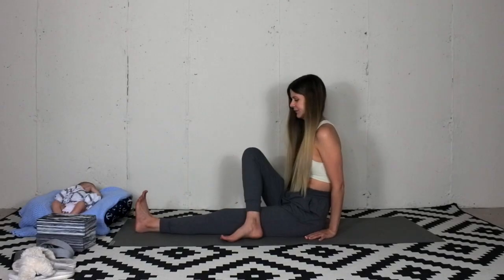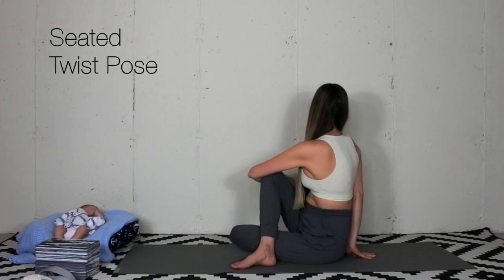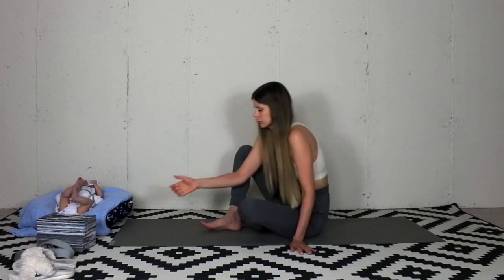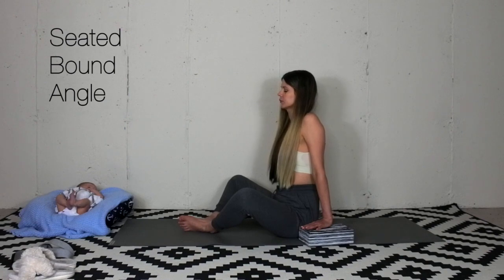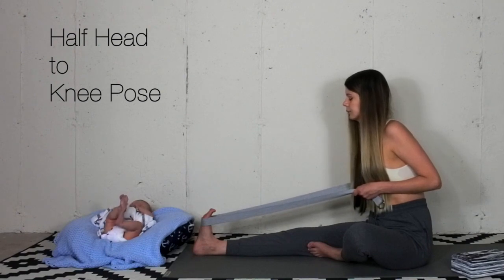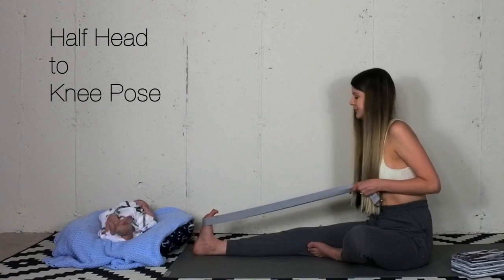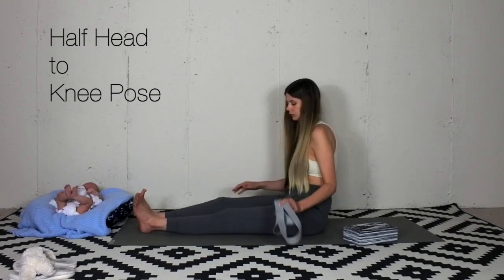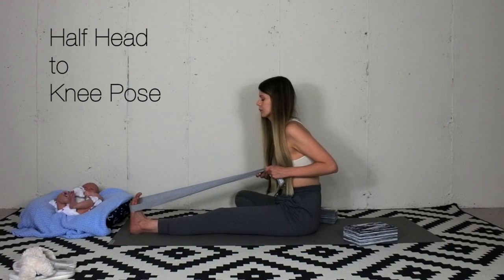Easy Seated Yoga Stretch | Yin Style Practice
Hey hey. I'm a newer teacher & long time practicer. My objective is to bring you a relaxing yoga practice. Life is hard enough! Slow down with me. :)

Casey Roam and roam into yoga strongly recommend that you consult with your physician before beginning any exercise program.

You should understand that when participating in any exercise or exercise program, there is the possibility of physical injury. If you engage in this exercise or exercise program, you agree that you do so at your own risk, are voluntarily participating in these activities, assume all risk of injury to yourself, and agree to release and discharge Casey Roam and roam into yoga from any and all claims or causes of action, known or unknown, arising out of Casey Roam and roam into yoga's negligence